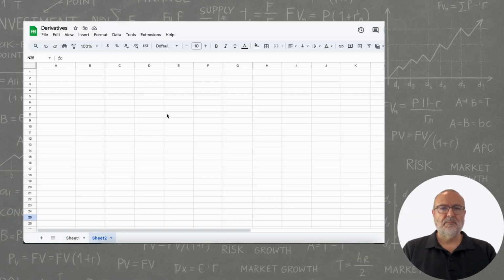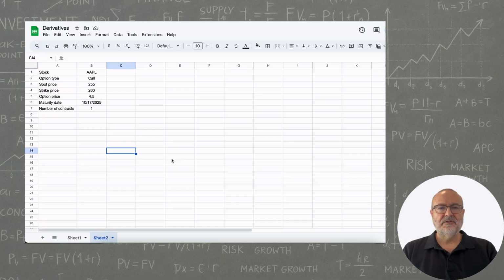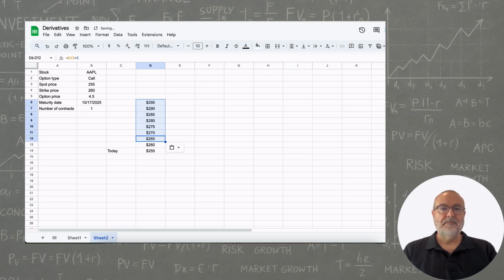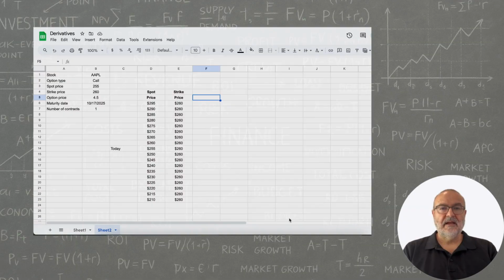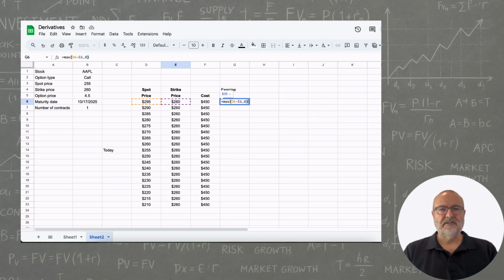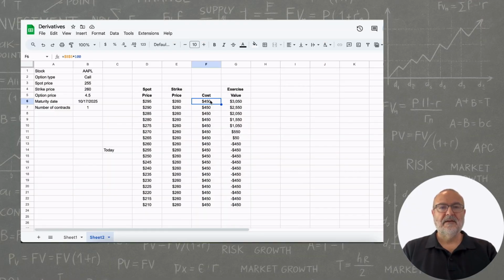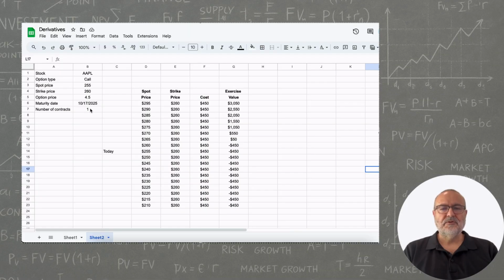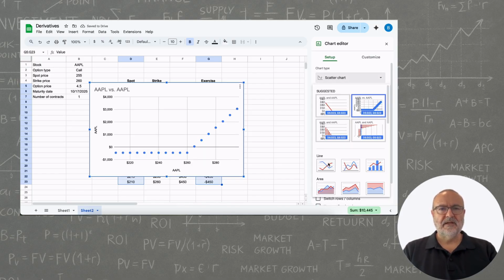Profit and loss chart: Buying a call option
📊 Profit and Loss Chart for Buying a Call Option

In this video, you will learn how to build a profit and loss (P&L) chart for a long (bought) call option, step by step. The focus is on constructing the spreadsheet, calculating payoffs at expiration, and understanding the strategy’s risk–return profile.

Buying a call option gives the investor the right, but not the obligation, to buy the underlying asset at the strike price before expiration. This strategy is typically used when an investor expects the price of the underlying asset to rise.

In this video, you will learn:
• How a long call option is structured
• How to calculate profit and loss at different underlying prices
• How to identify maximum profit, maximum loss, and breakeven points
• How to visualize leveraged upside exposure using a spreadsheet
• How buying a call differs from buying the underlying stock

This video is ideal for:
• Individual investors learning bullish and leveraged strategies

No advanced math required—just a clear, structured walkthrough designed to help you understand how call options can be used for speculation or strategic positioning.